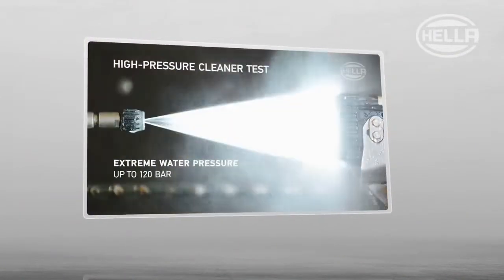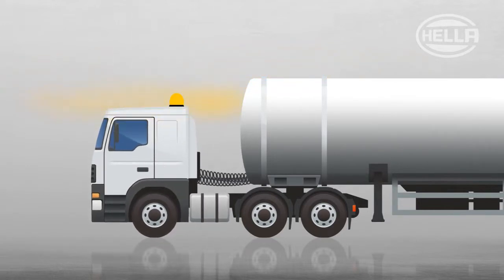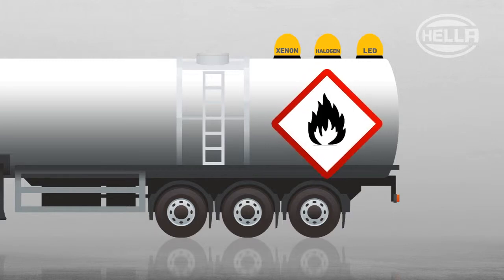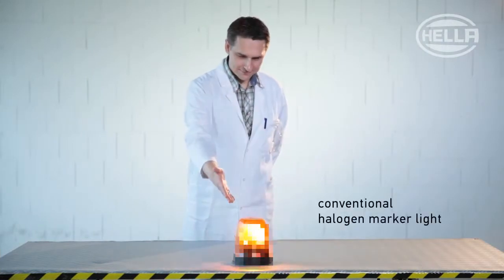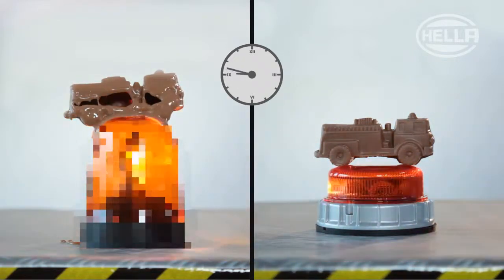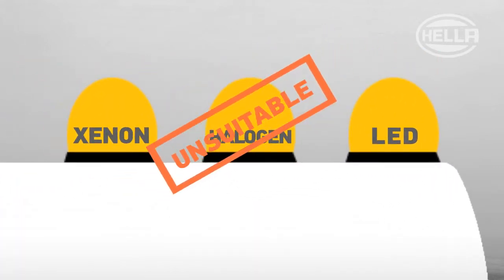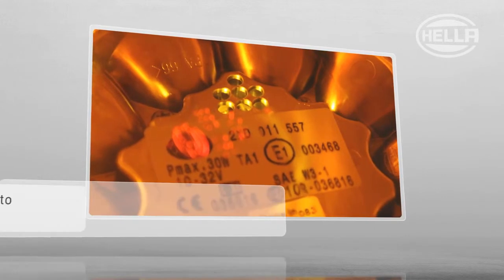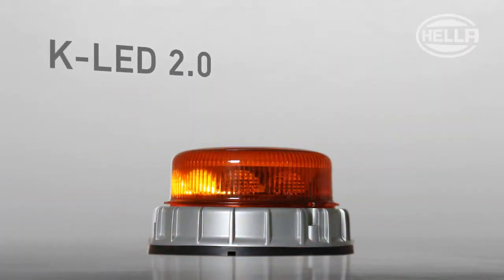HELLA K-LED 2.0 Φάρος - Τεστ Επικίνδυνα Εμπορεύματα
Τα προϊόντα της HELLA έχουν δοκιμαστεί και ελεγχθεί σύμφωνα με τις πιο σκληρές συνθήκες - από πιτσίλισμα με νερό και βύθισμα έως σε εντατικές δοκιμές του κλίματος.
Σήμερα, σε αυτό το βίντεο, θα παρουσιάσουμε το K-LED 2.0 και χρησιμοποιώντας το τεστ για επικίνδυνα εμπορεύματα θα σας δείξουμε κάτι που δεν έχει πραγματοποιηθεί με φάρο ξανά.